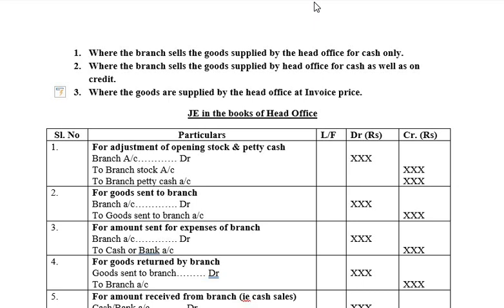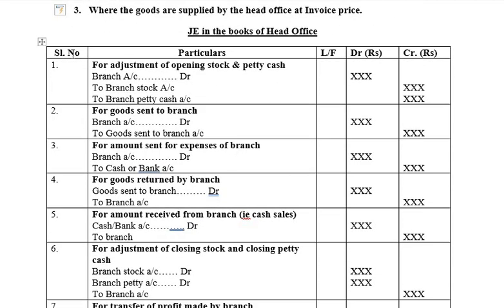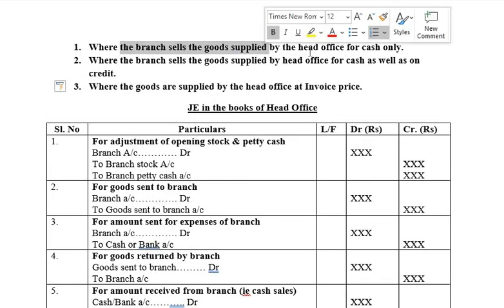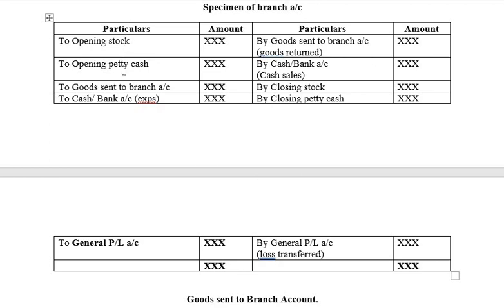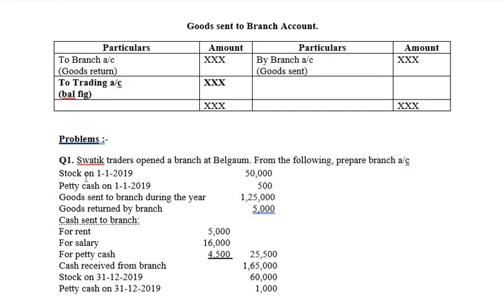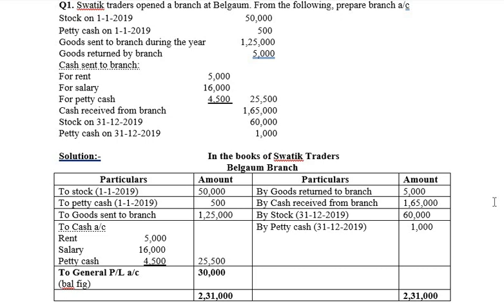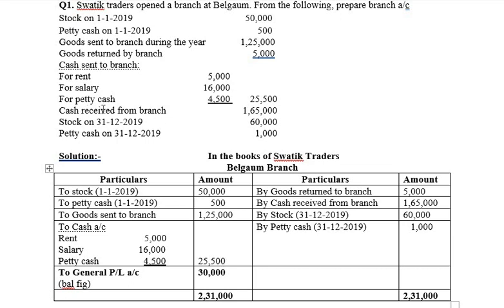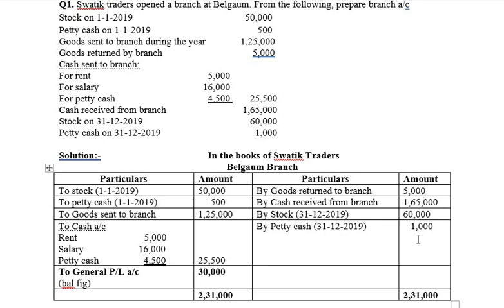Financial Accounting II, Unit II- V1